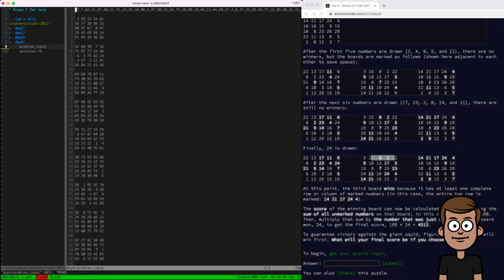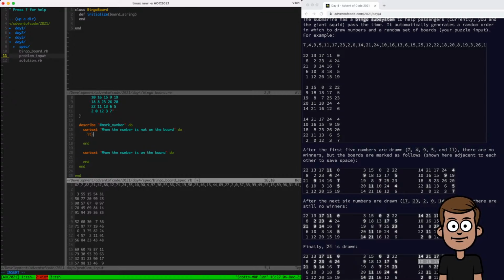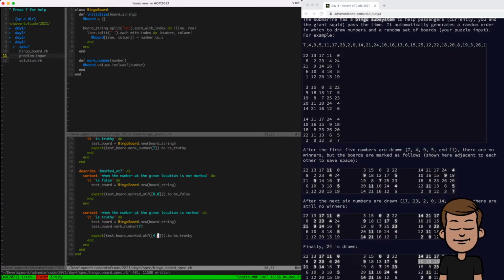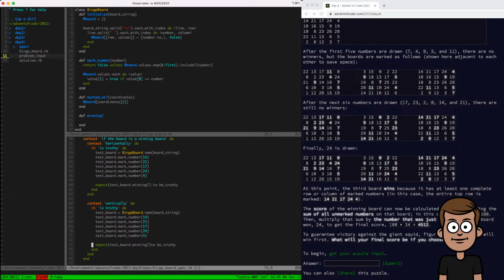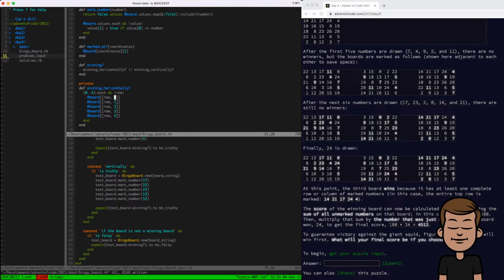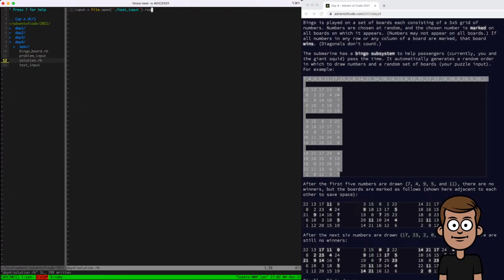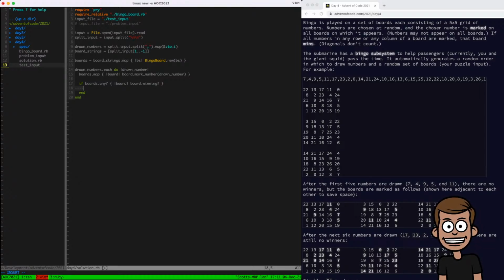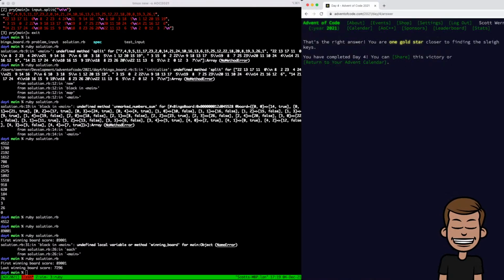Advent Of Code 2021 - Day 4